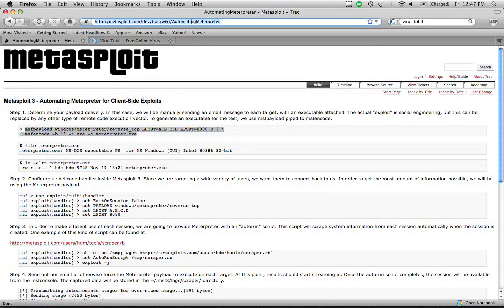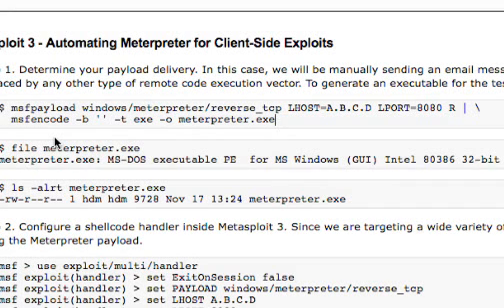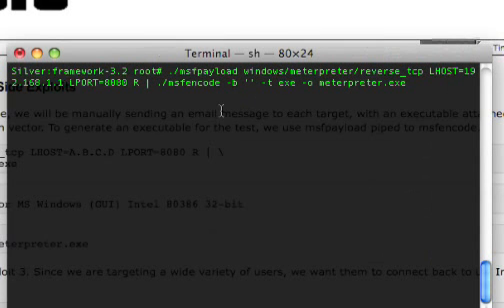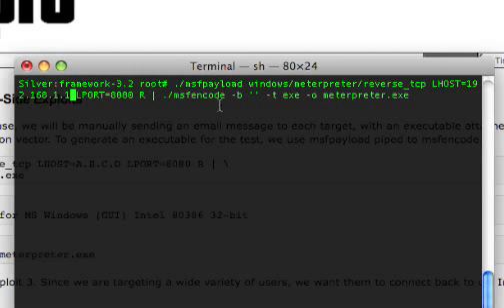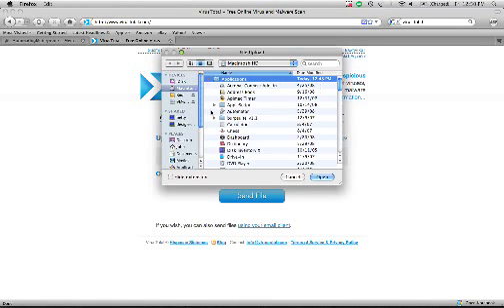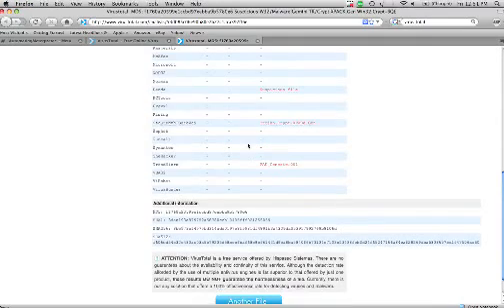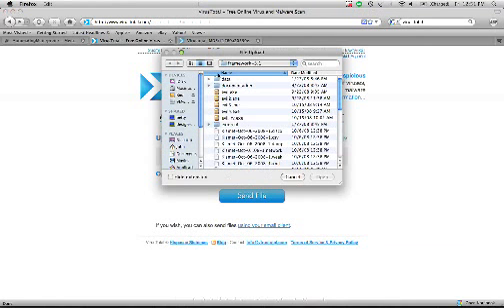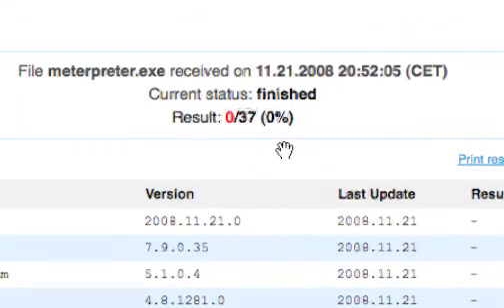Bypassing Anti-Virus with Metasploit (Hacking Tutorial Videos).flv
hacking and bypass antivirus